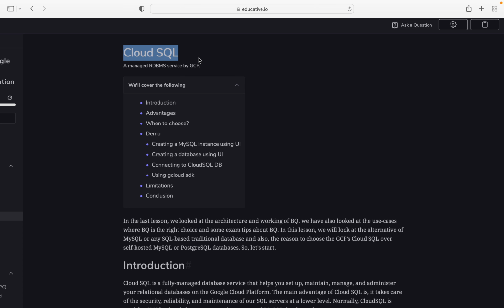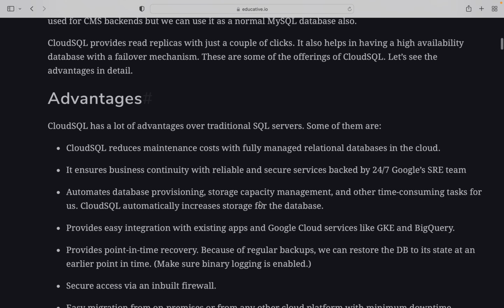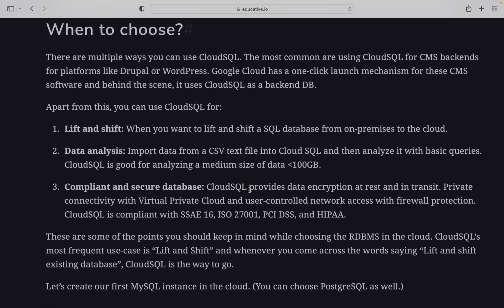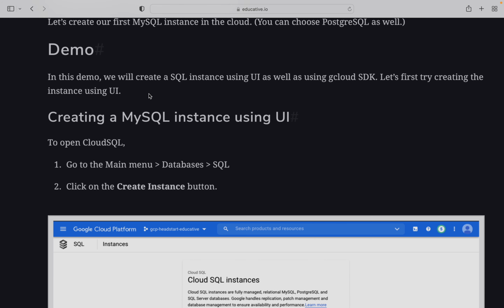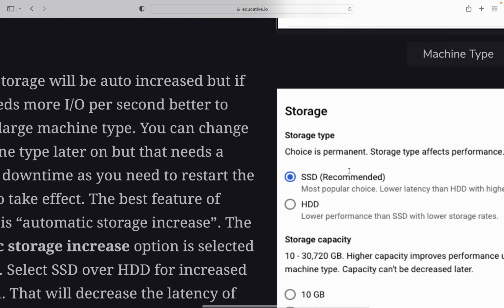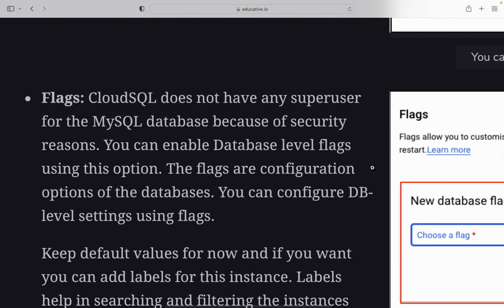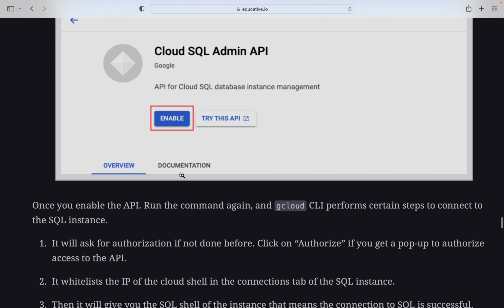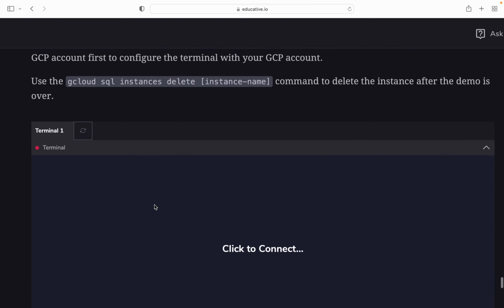GCP Cloud SQL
GCP Cloud SQL|| data engineer

Cloud SQL
A managed RDBMS service by GCP.

Introduction
Advantages
When to choose?
Demo
Creating a MySQL instance using UI
Creating a database using UI
Connecting to CloudSQL DB
Using gcloud sdk
Limitations
Conclusion